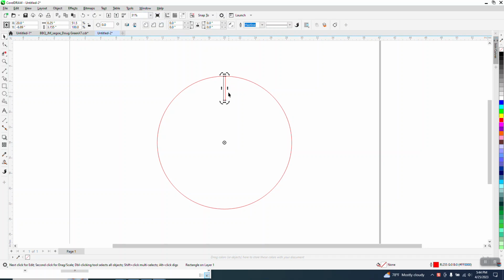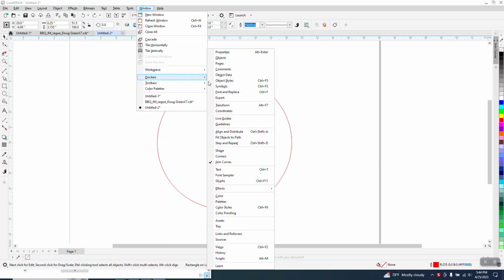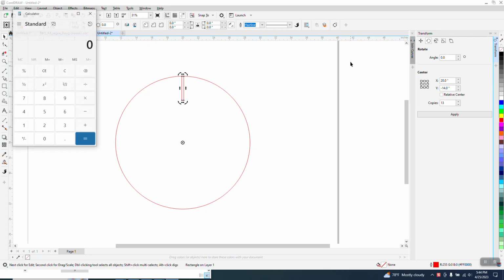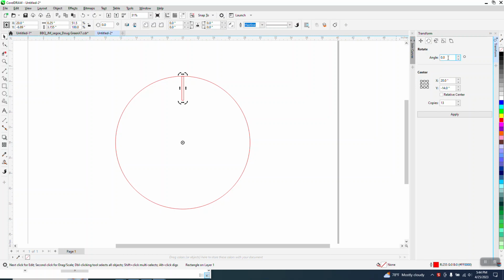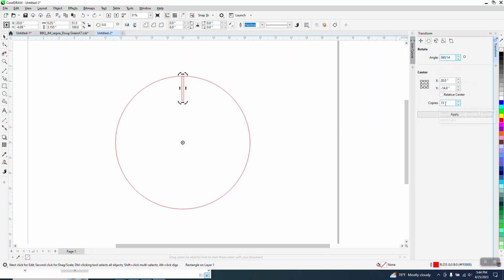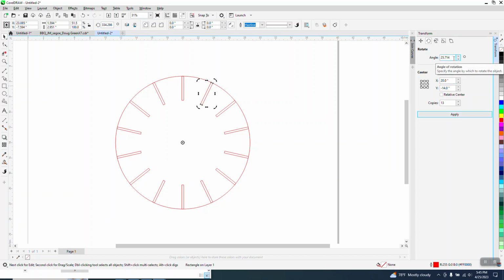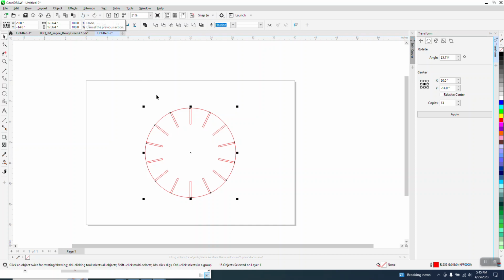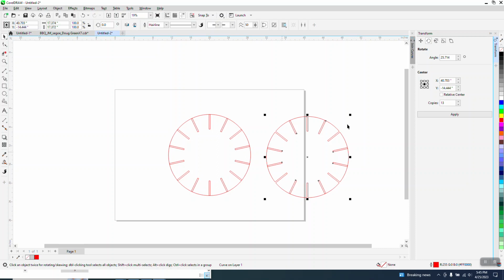CorelDraw Tips & Tricks Let Corel Do the Math and more